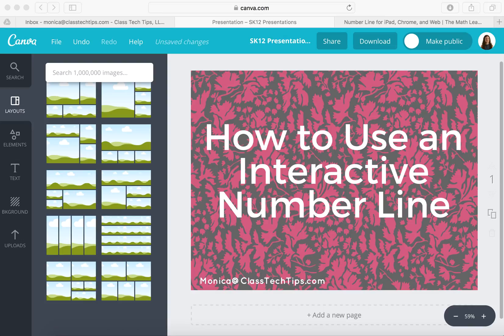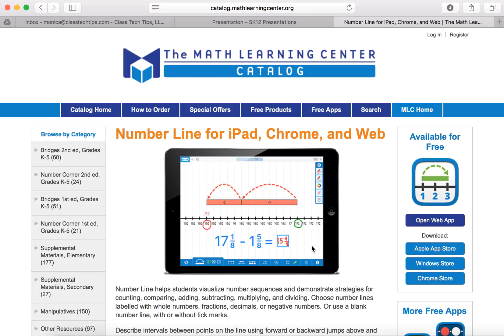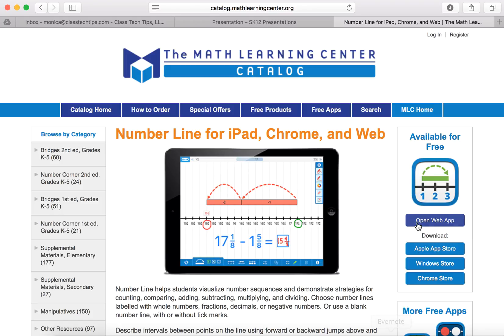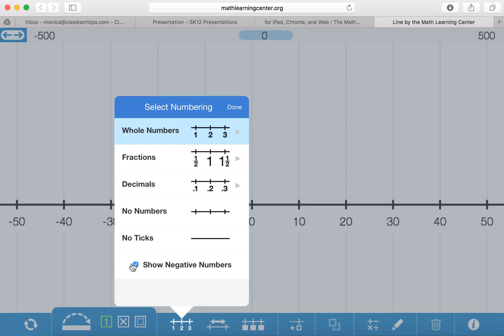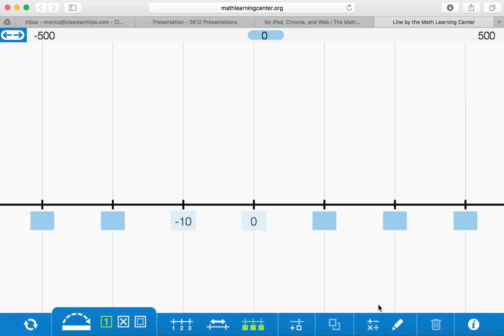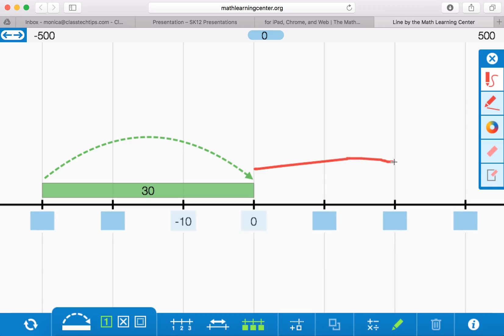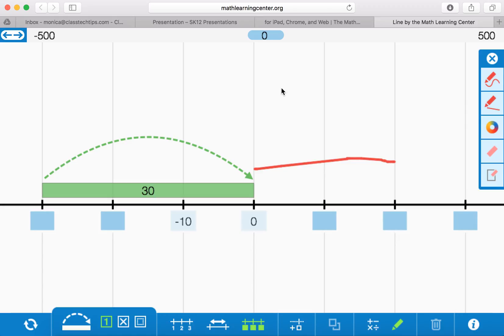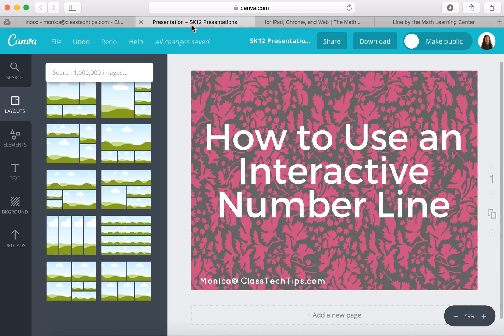How to Use an Interactive Number Line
Using a number line as an important skill for students of all ages and grade levels. This web tool is a great choice for introducing students to a number line that they can customize for their own learning experience. Whether they're skip counting by fives and tens or they are looking at negative numbers, this app does it all. It's great tool for teachers to use on a mobile device to model one-on-one or her whole class demonstrations.

Introduce Students to an Interactive Number Line on the Web